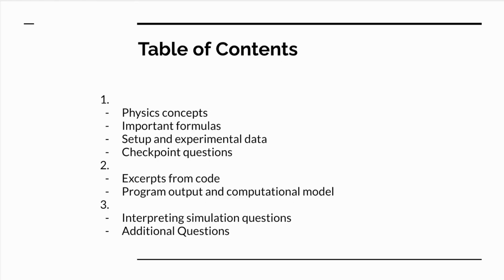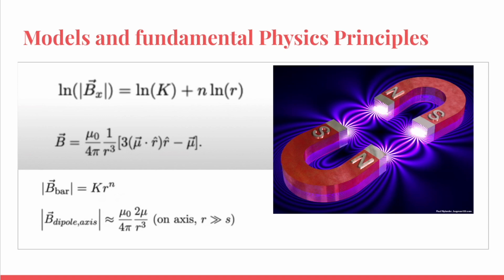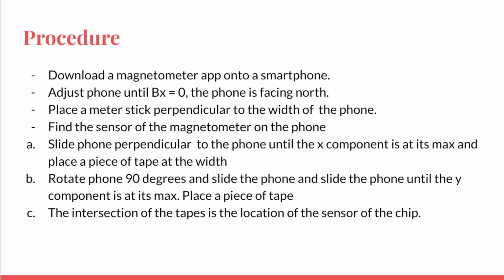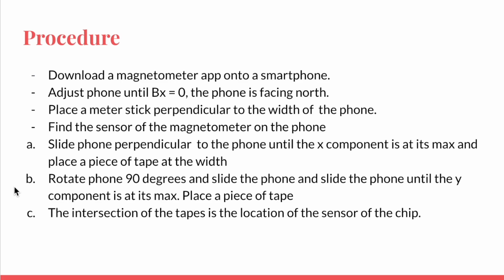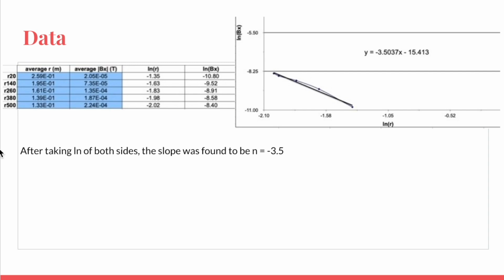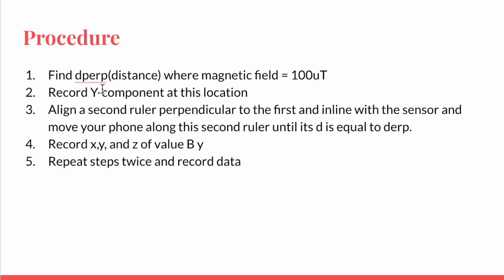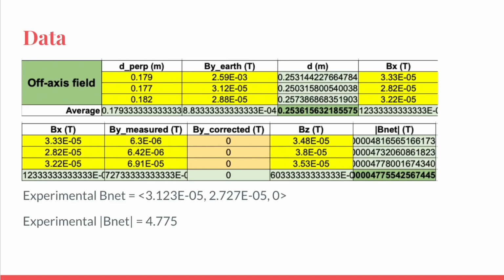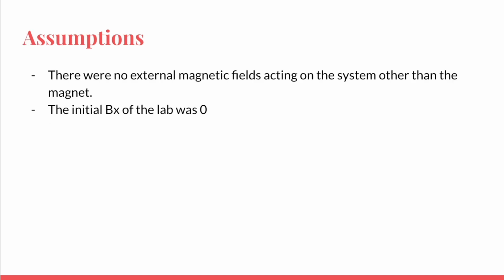physics 2 lab 5